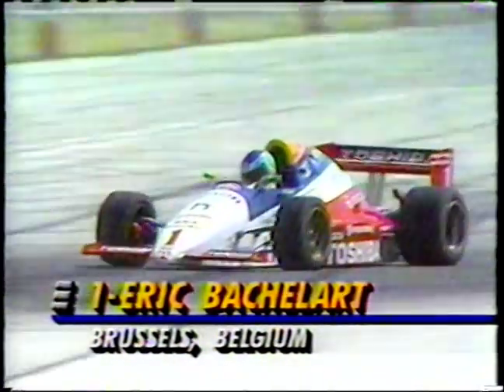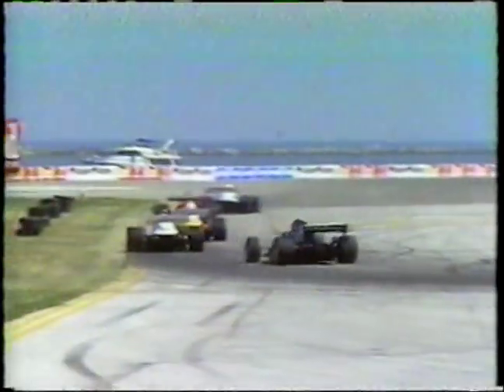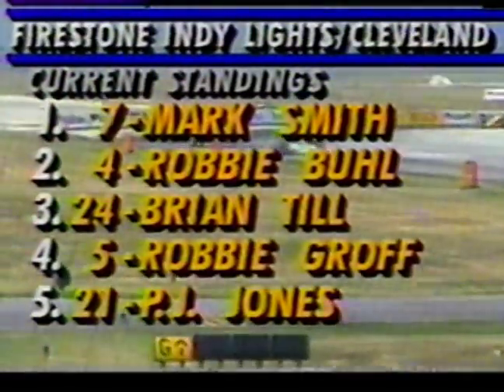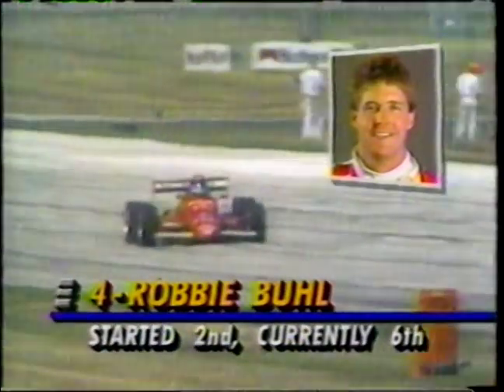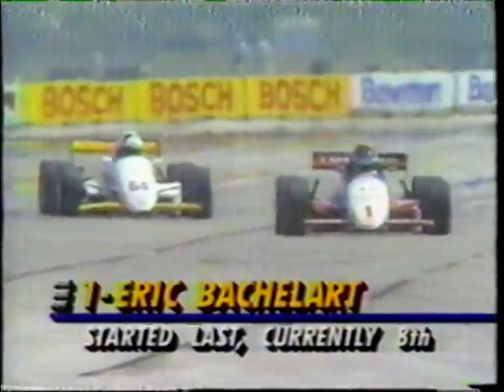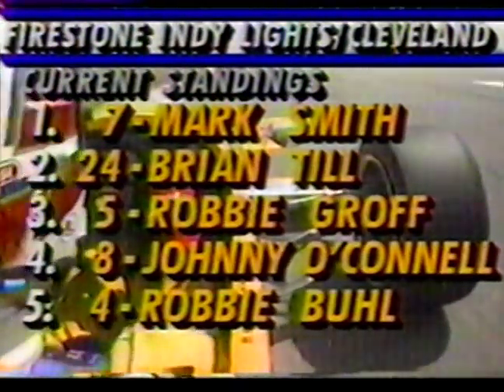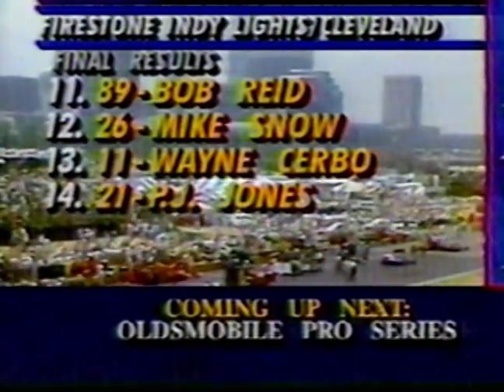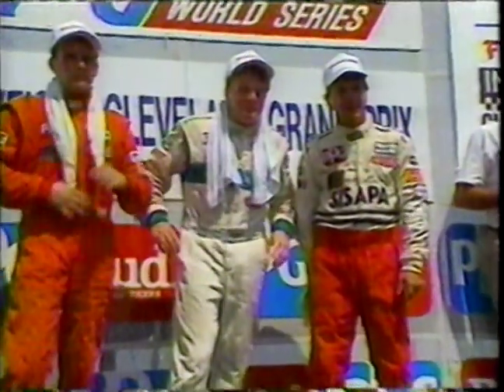Indy Lights, Grand Prix of Cleveland, 1991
1991 Grand Prix of Cleveland Indy Lights race.

 On July 7th 1991 Mark Smith won the Cleveland Grand Prix Indy Lights race . It was his first Indy Lights victory. Smith drove a MK-II (chassis # 1465). Formula Atlantic Champion Brian Till finished second and Robbie Groff who dominated the oval races in 1991 was third.